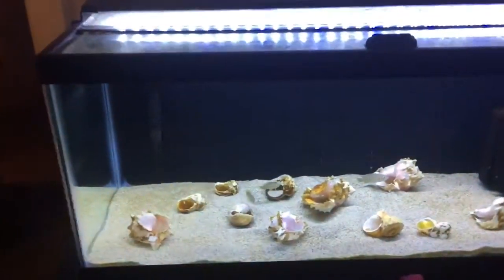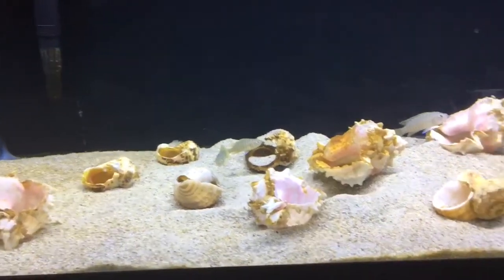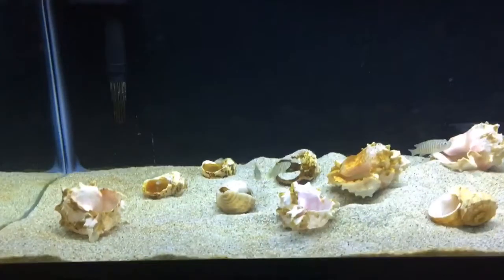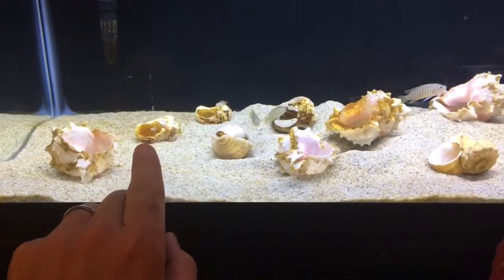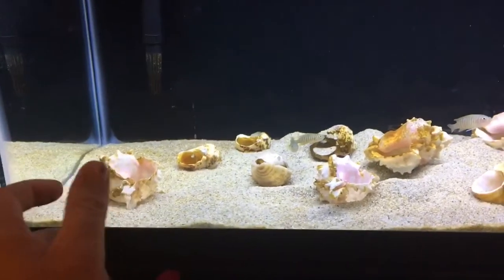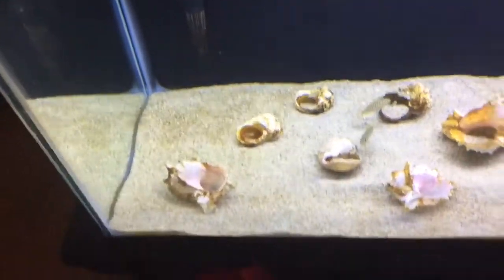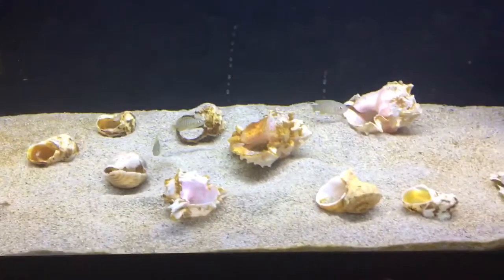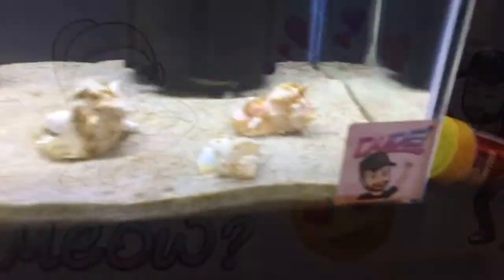Shell Dweller Tank Size?!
What size tank should shell Dwellers be in?